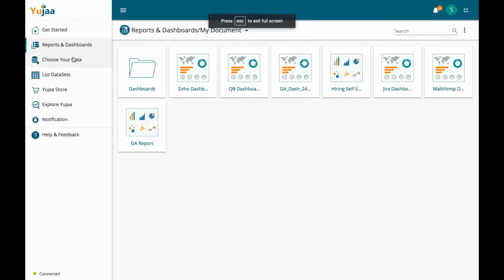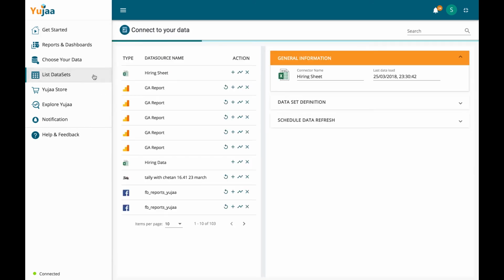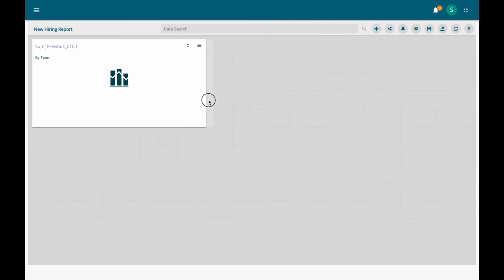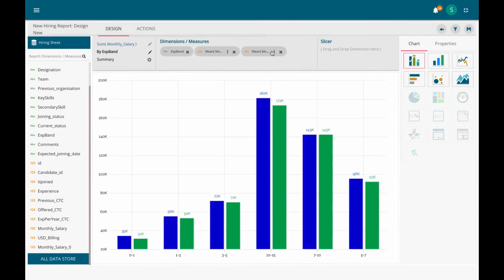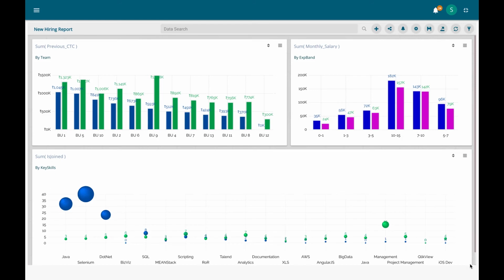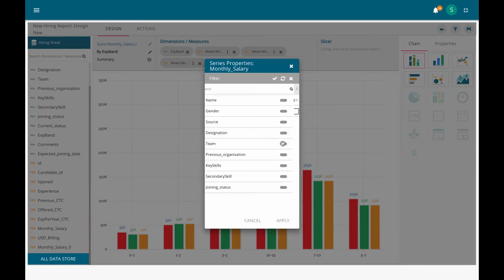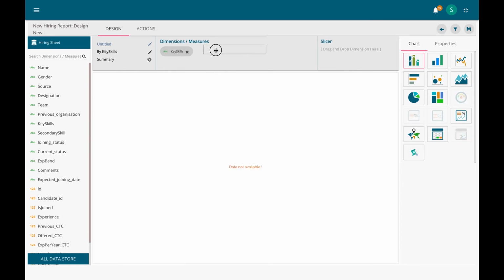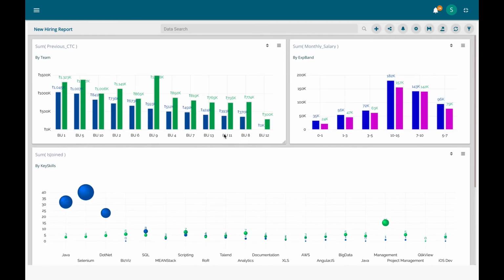Yujaa Excel Data Connector